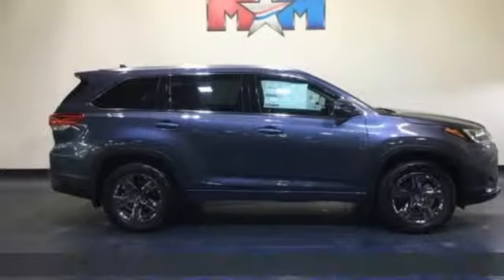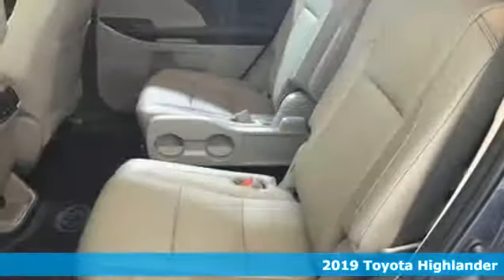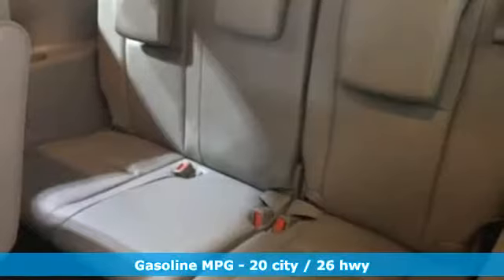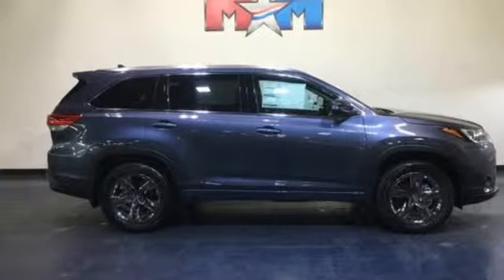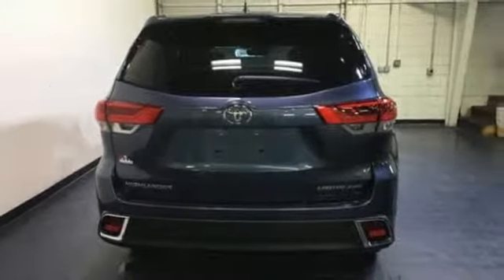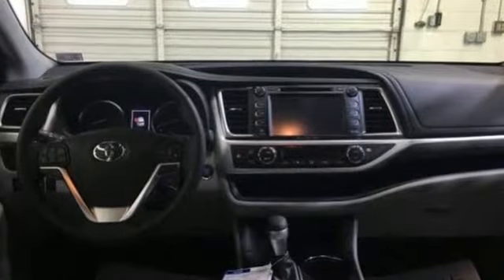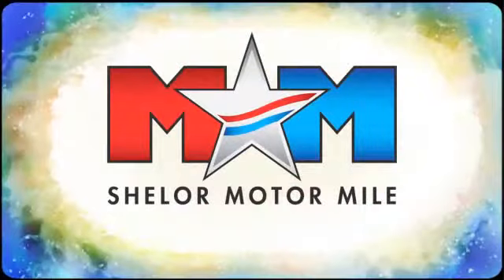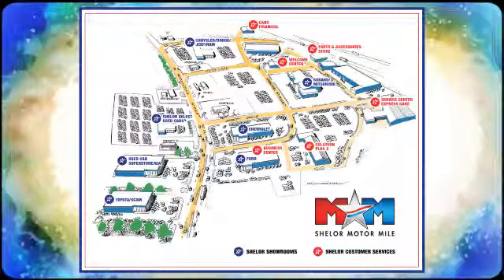New 2019 Toyota Highlander Christiansburg VA Blacksburg, VA TY190992 - SOLD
Year: 2019
Make: Toyota
Model: Highlander
Trim: Limited Platinum V6 AWD
Engine: L 3.5L V6 Cylinder Engine
Transmission: 8-Speed A/T
Color: SHORELINE BLUE PEARL
Interior: ASH
Stock #: TY190992
VIN: 5TDDZRFH6KS978737
Heated Leather Seats, Moonroof, Third Row Seat, Nav System, Panoramic Roof, ALL-WEATHER FLOOR LINER PACKAGE (TMS)... Limited Platinum trim, SHORELINE BLUE PEARL exterior and ASH interior. FUEL EFFICIENT 26 MPG Hwy/20 MPG City! SEE MORE!br /br /KEY FEATURES INCLUDEbr /Leather Seats, Third Row Seat, Navigation, Sunroof, Panoramic Roof, All Wheel Drive, Power Liftgate, Rear Air, Heated Driver Seat, Cooled Driver Seat, Back-Up Camera, Premium Sound System, iPod/MP3 Input, Onboard Communications System, Chrome Wheels Rear Spoiler, MP3 Player, Satellite Radio, Remote Trunk Release, Privacy Glass. br /br /OPTION PACKAGESbr /ALL-WEATHER FLOOR LINER PACKAGE (TMS) Cargo Liner, All Weather Floor Liners, SEATING FOR 7: HEATED 2ND ROW CAPTAIN SEATS folding side table w/two cupholders. Toyota Limited Platinum with SHORELINE BLUE PEARL exterior and ASH interior features a V6 Cylinder Engine with 295 HP at 6600 RPM*. br /br /EXPERTS ARE SAYINGbr /Edmunds.com's review says Thanks to its just-right size, the Highlander is also easy to maneuver around town and does so at near-luxury levels of quiet and comfort. The suspension smooths out all the bumps and ruts in the road commendably well.. Great Gas Mileage: 26 MPG Hwy. br /br /MORE ABOUT USbr /At Shelor Motor Mile we have a price and payment to fit any budget. Our big selection means even bigger savings! Need extra spending money? Shelor wants your vehicle, and we're paying top dollar! br /br /Tax DMV Fees & $597 processing fee are not included in vehicle prices shown and must be paid by the purchaser. Vehicle information is based off standard equipment and may vary from vehicle to vehicle. Call or email for complete vehicle specific informatiobr /